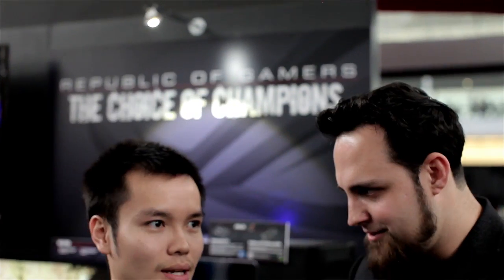Asus Z77 Preview: PAX EAST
We check out the new Z77 motherboard from ASUS and go over some of the new (and exclusive) technologies.